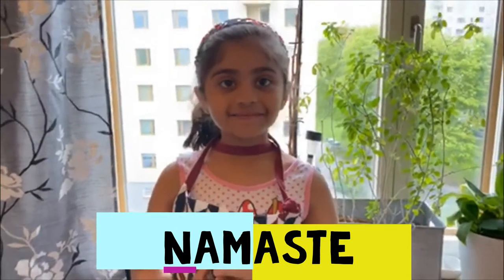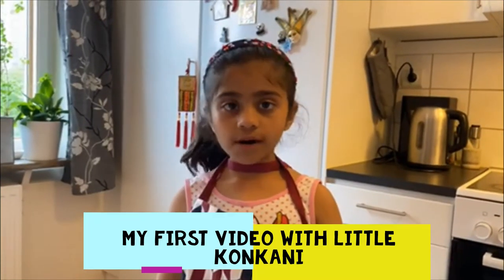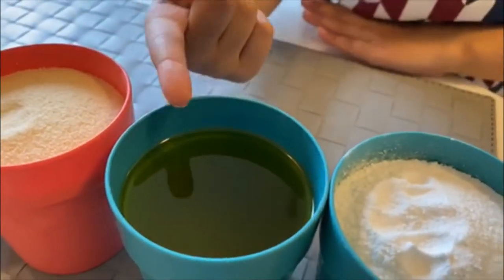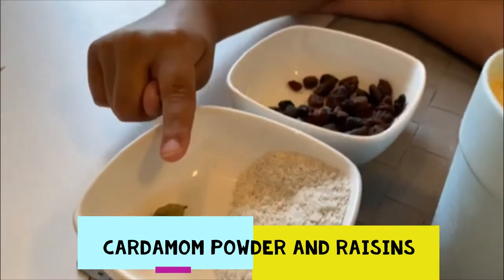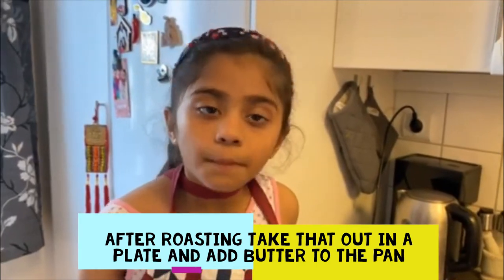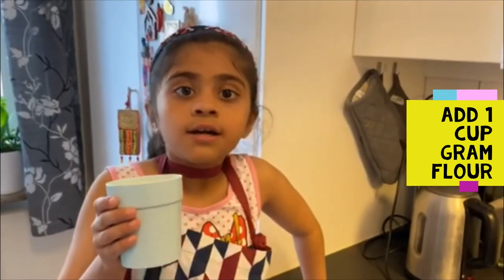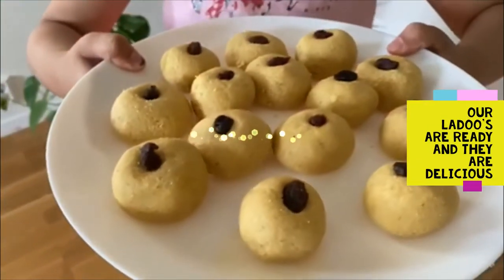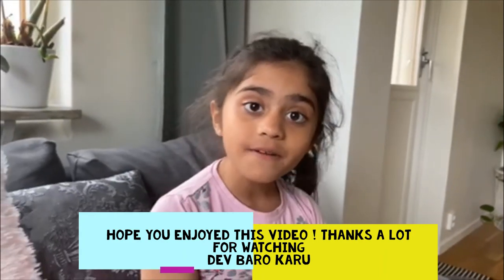AleeTales Episode 5 - Maa Aaji special besan rava ladoos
This time i am trying to cook my grand mom's (Maa Aaji's) recipe ... "Besan Rava Ladoo" .. these are sweet balls and i am sure you wil love it...please do try it with your parents .. like/Share/Subscribe .. loadsa love
This is also my attempt to speak and do a video in Konkai :-) along with English offcourse.